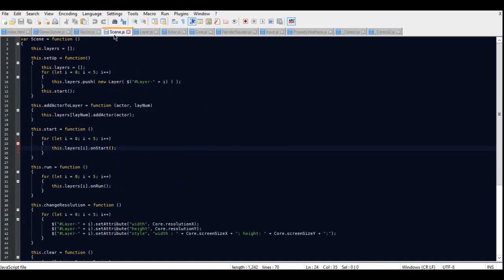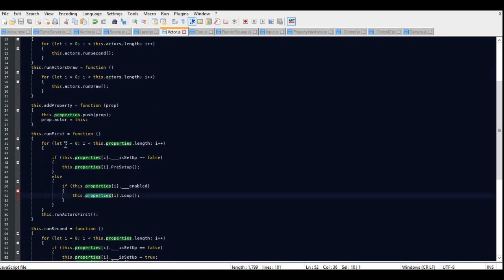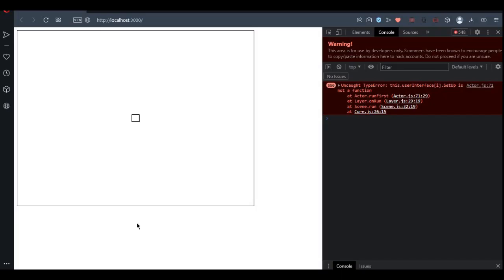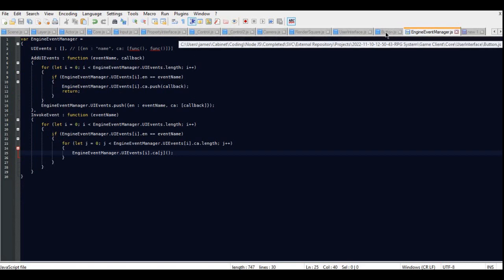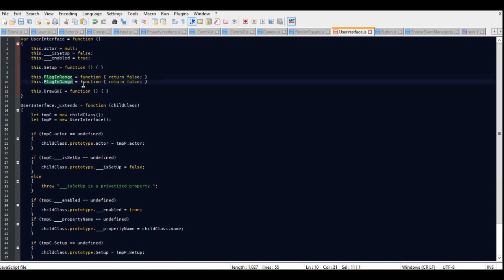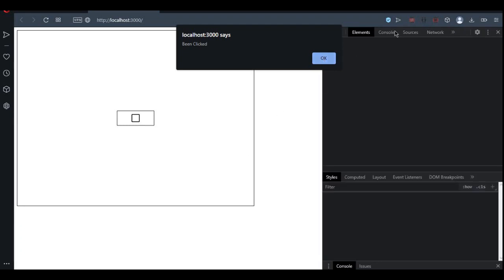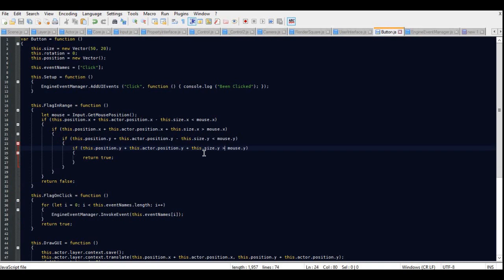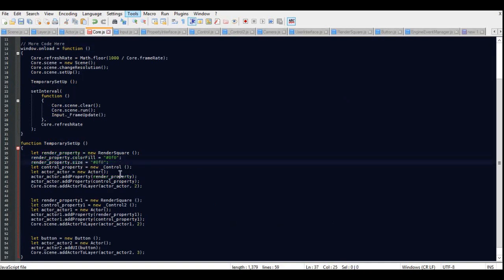Building a Game Engine | Part 5 | Setting Up Buttons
I thought that I would try making a video involving one of my hobbies. The quality is a little rough and I have already recorded a few episodes.  Episodes are long and I tend to speak quite slow; I recommend anyone that is interested in this type of video to run it at 2x speed which can be found in the settings.

In this video I will:
- Improve the camera setup
- Setup an event manager
- Add mousecasting to UI capability
- Add changeable formats for objct rendering